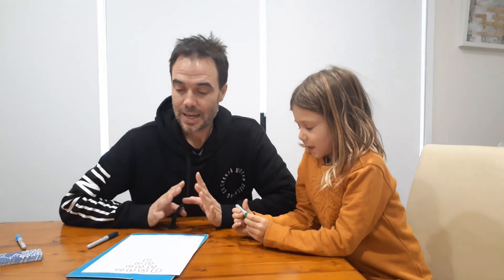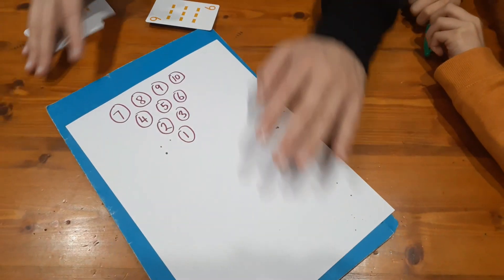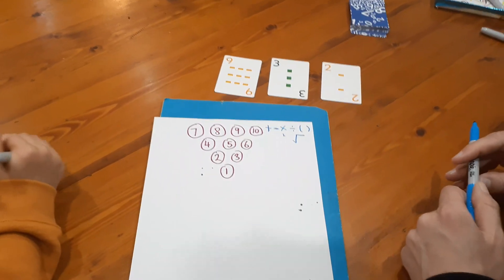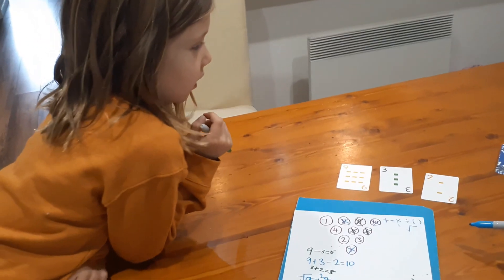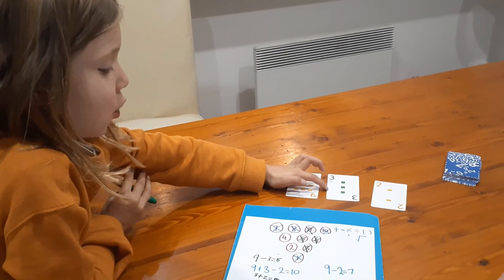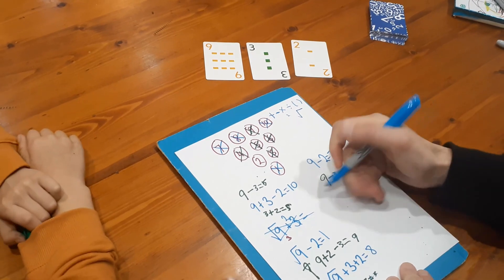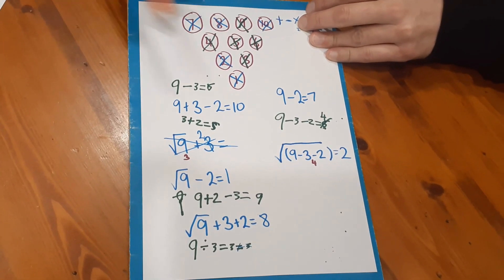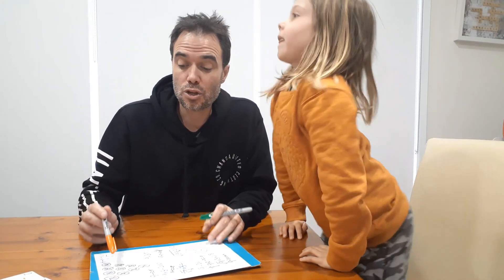Strike!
Dynamic game that allows students to develop fluency and learn about important concepts like order of operations and square numbers in an engaging way.